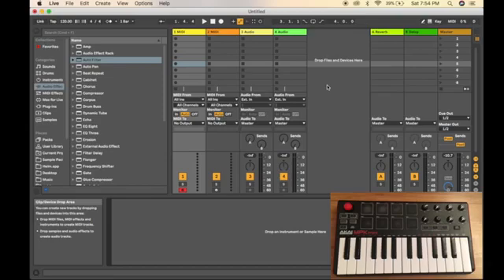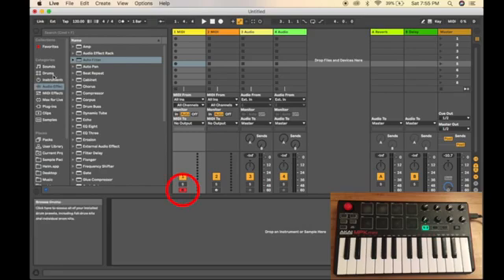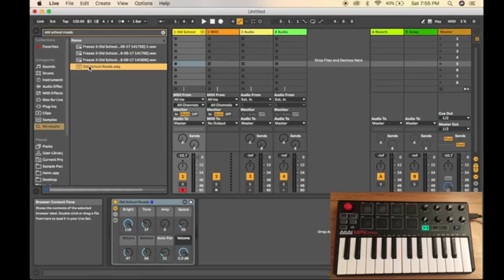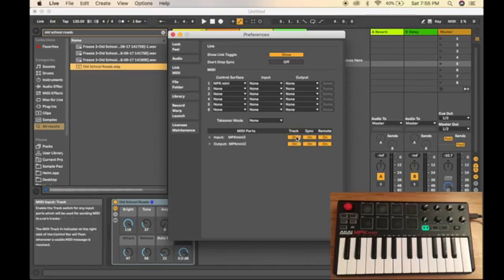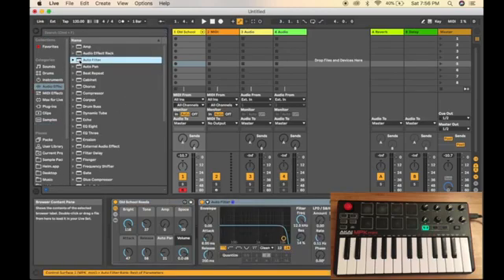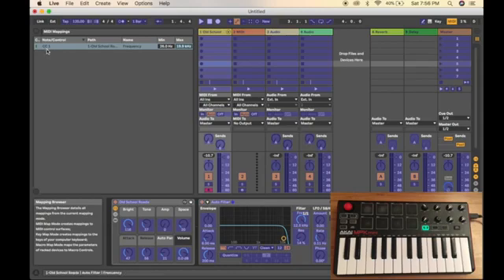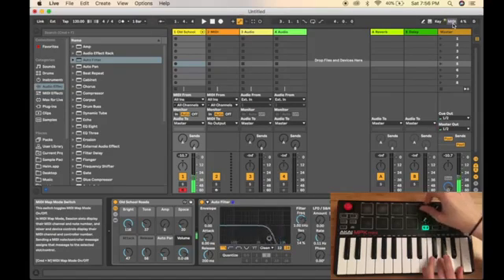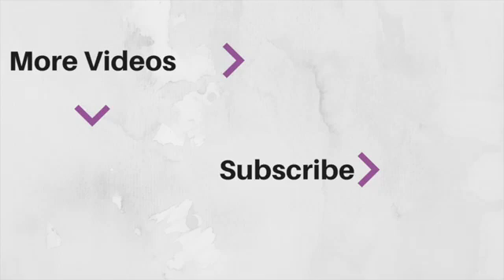How To Set Up Akai Mpk Mini Mk2 On Ableton Live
by @AutmnGard

This is a step by step guide on how to set up the Akai MPK Mini MK2 with Ableton live.